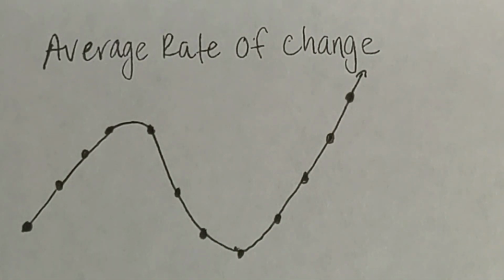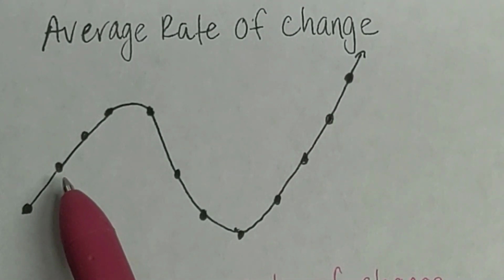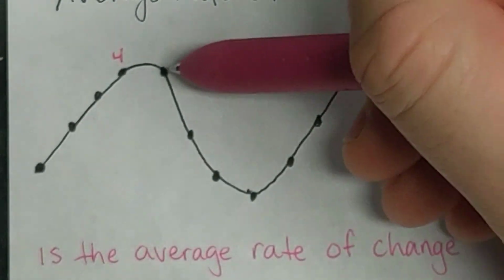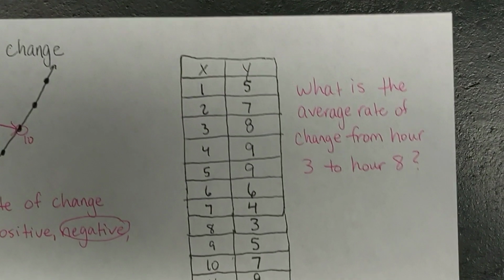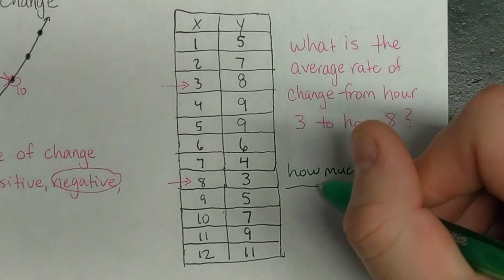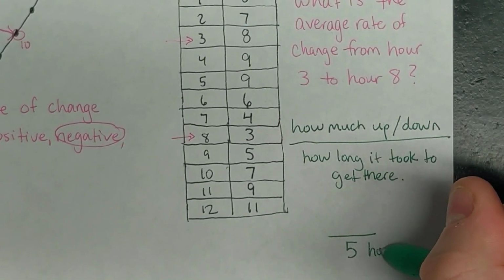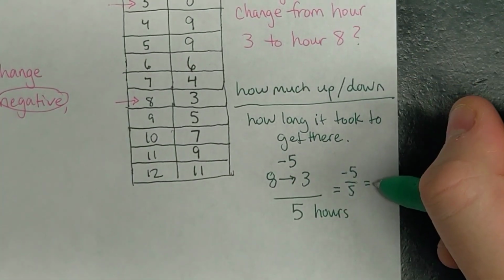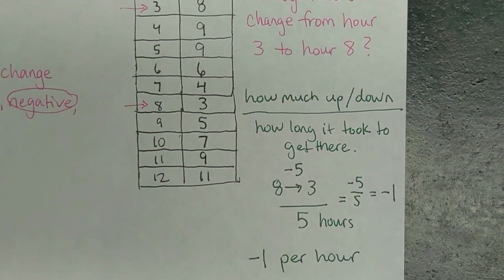Average Rate of Change